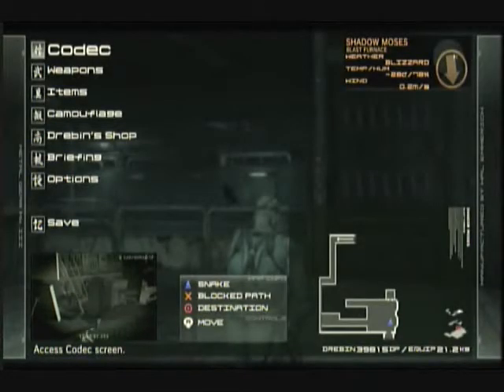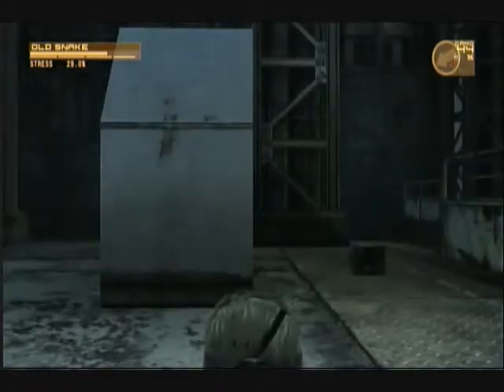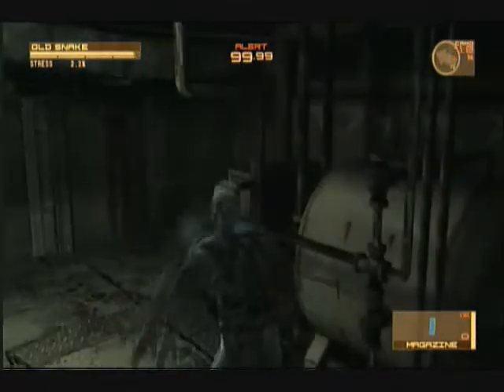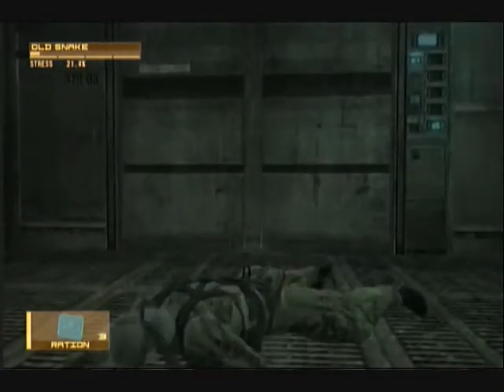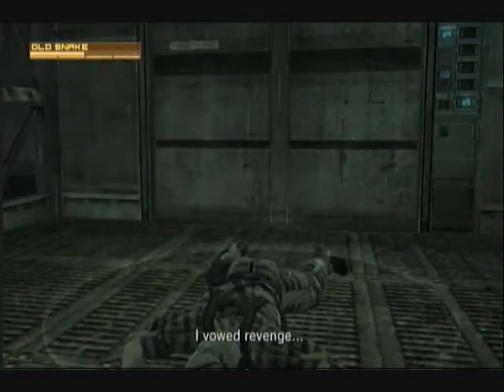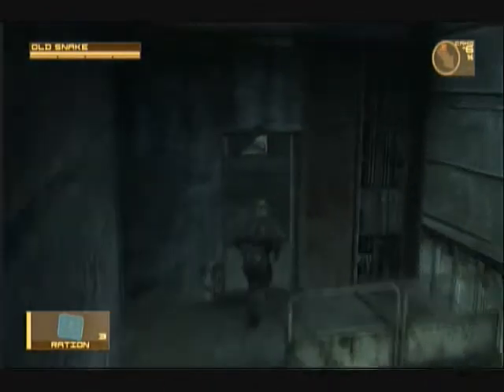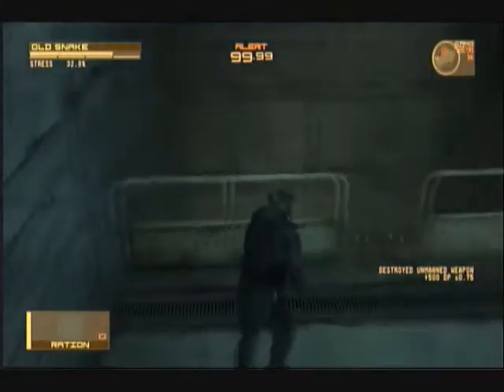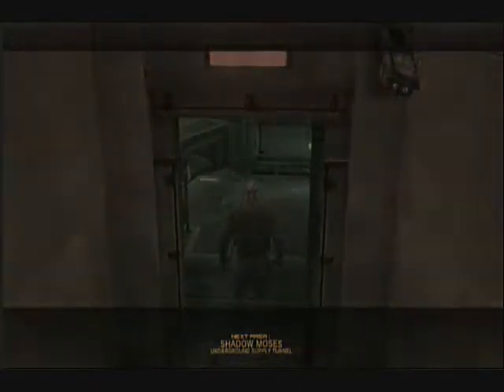Let's Play Metal Gear Solid 4 Part 28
We fight the immortal Vamp